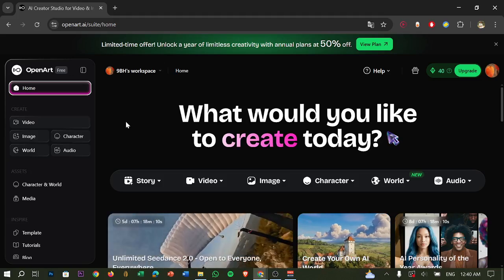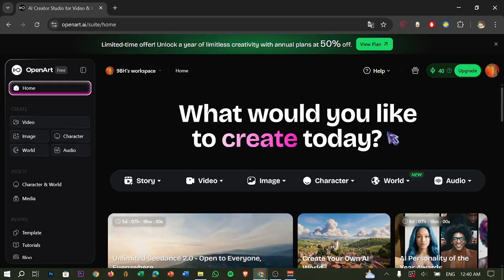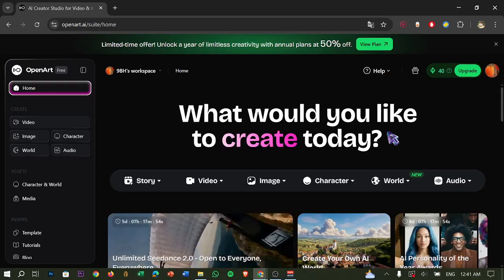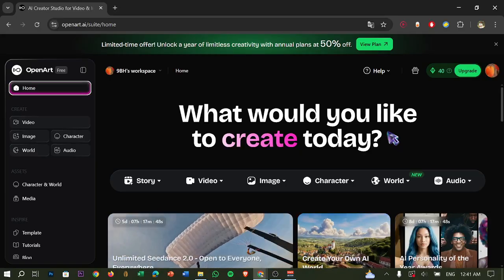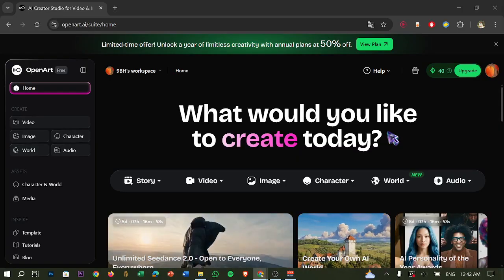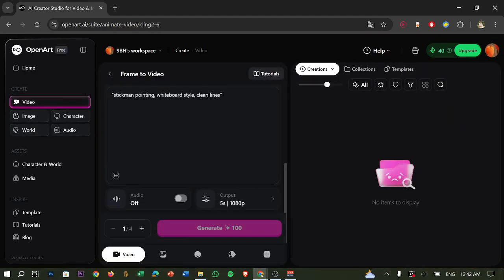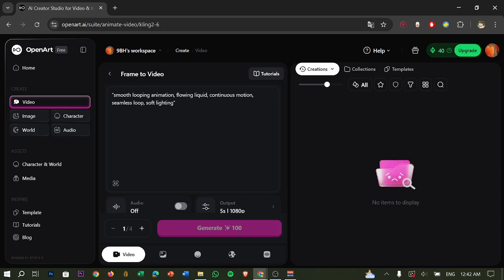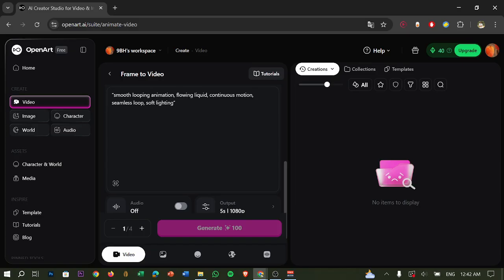How To Make a Seamless Loop Video on OpenArt! Tutorial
Today we talk about ai video generator,openart ai,openart ai tutorial,Make a Seamless Loop Video on OpenArt